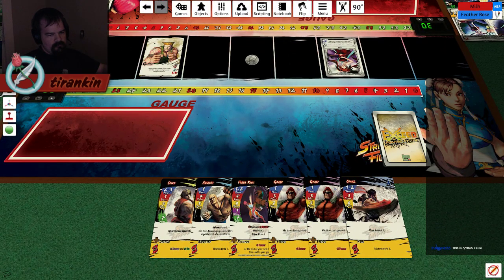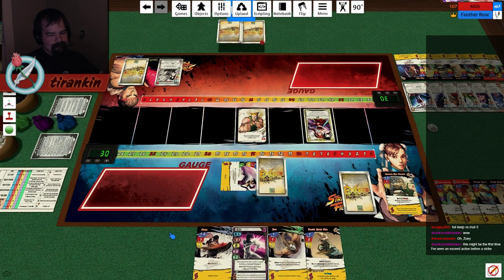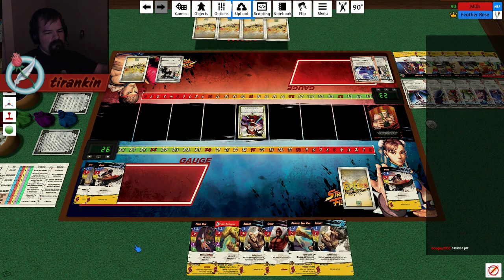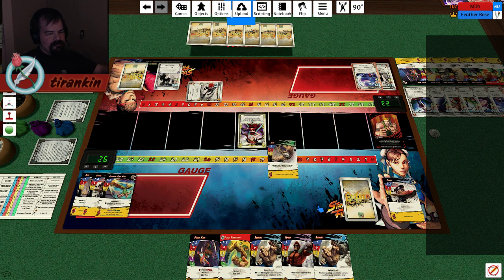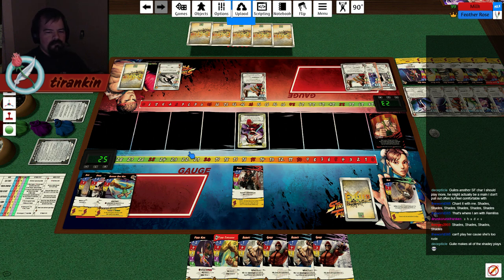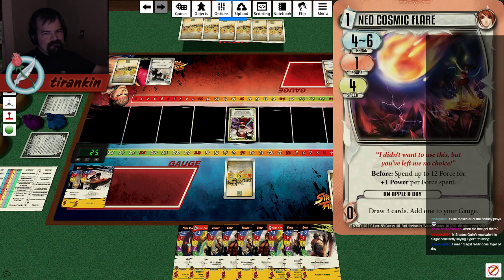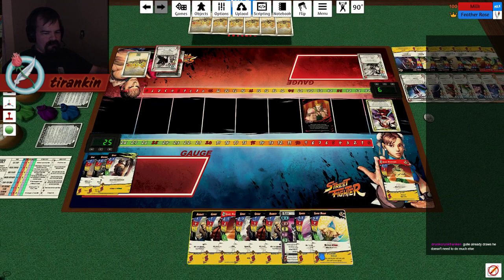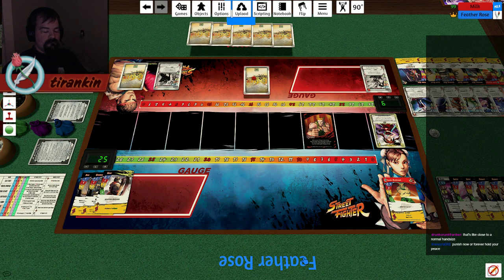(GvW04) EXCEED: D's Guile vs. Milk's Zoey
Guile Versus The World! Let's have all our cards forever!